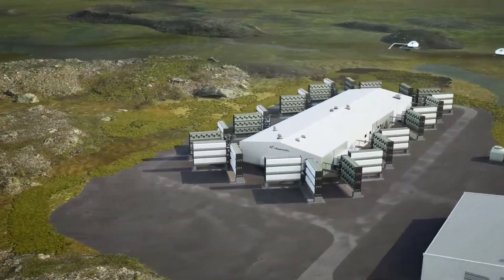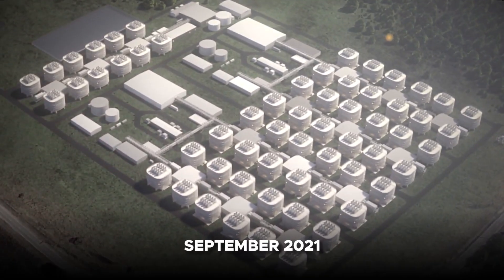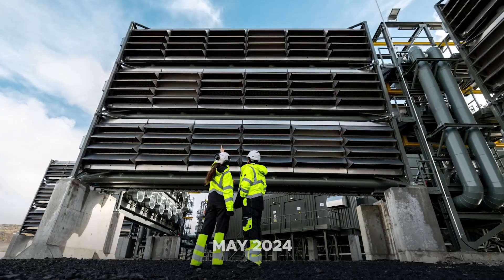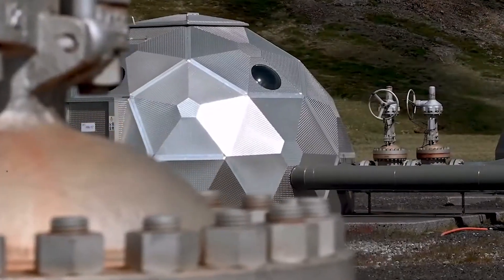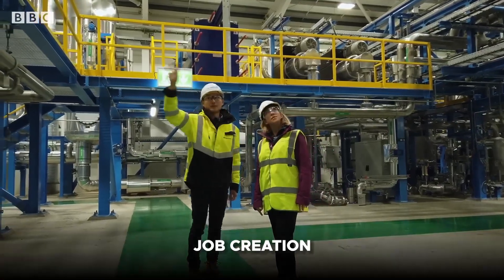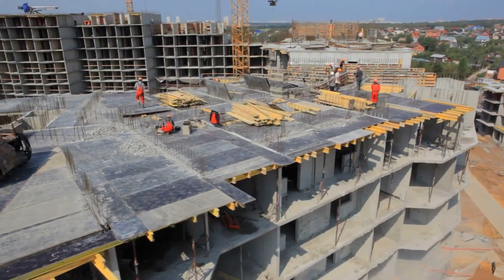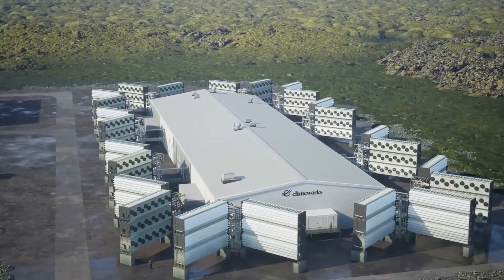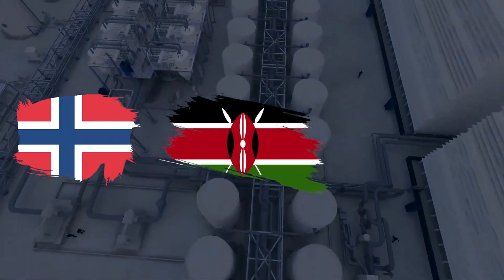Iceland Just Built A Giant Machine That Sucks Carbon From The Air!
As the world faces the escalating threat of climate change, innovative solutions are emerging from unexpected corners of the globe. Among these solutions, carbon removal technologies have emerged as a critical component of climate strategies. Imagine a mega plant nestled amidst breathtaking landscapes, harnessing cutting-edge technology to pull carbon dioxide directly from the atmosphere. This is not science fiction; it is the reality of the world's largest carbon removal facility that opened in Iceland recently. This groundbreaking facility not only represents a significant technological advancement but also embodies a hopeful model for large-scale carbon management that can be replicated worldwide. Join us today as we explore Iceland’s Record-Breaking Carbon Capture Plant that could change our future forever!

Video Chapters:
0:00 Intro
1:00 The Need for Carbon Capture
2:01 Origins of Iceland’s Project
3:23 The Technology Behind ‘Mammoth’
5:06 Environmental & Economic Benefits
6:30 Challenges & Criticism
9:11 Future Outlook